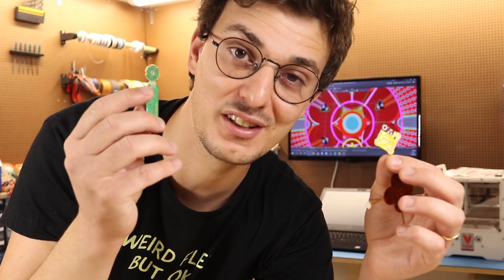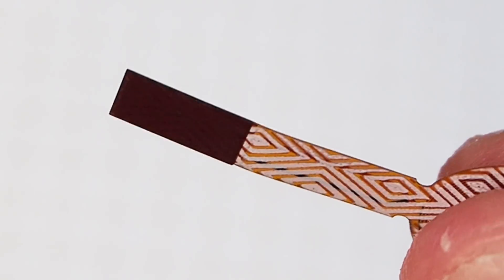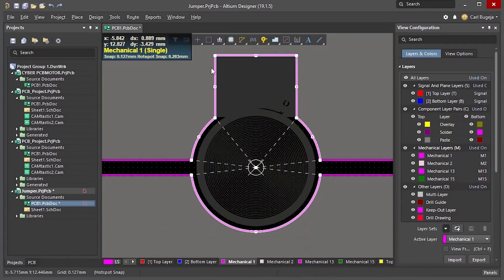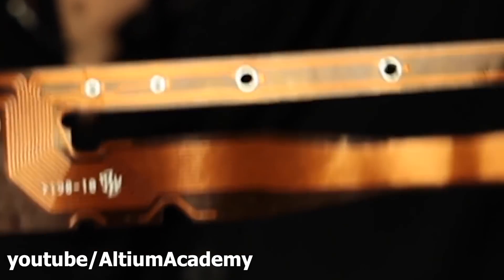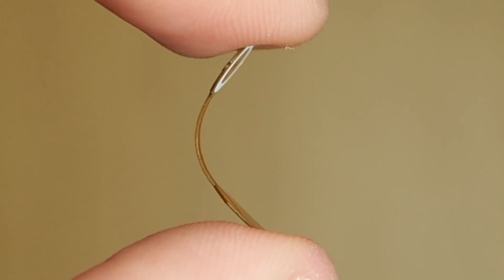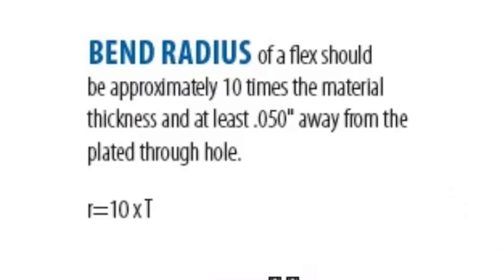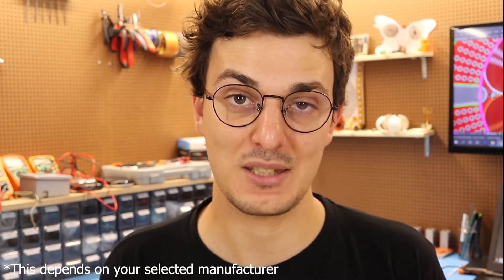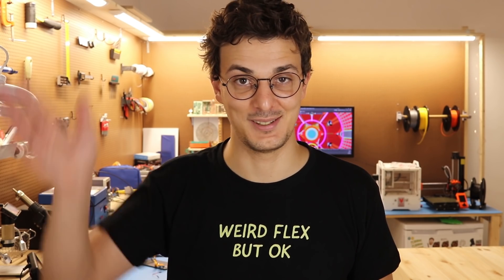Beginner's Guide to Flexible Circuits!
Sharing some tips I've learned on flex-pcb design!

Digital Milligram Scale
Digital Microscope